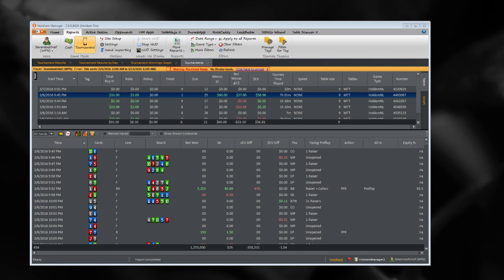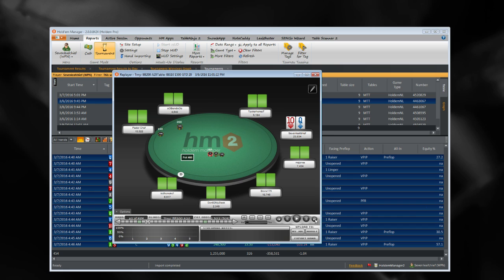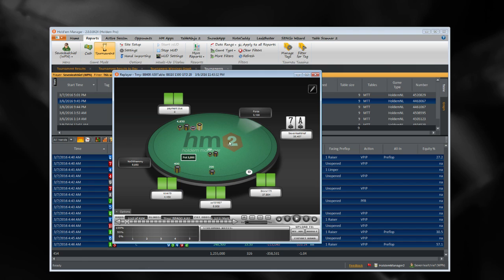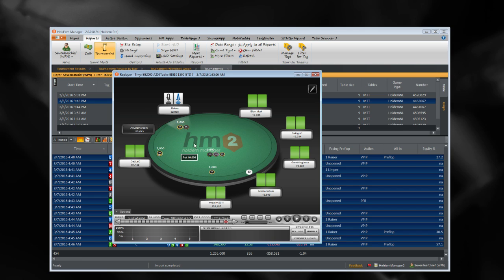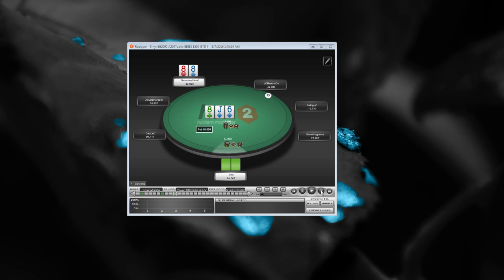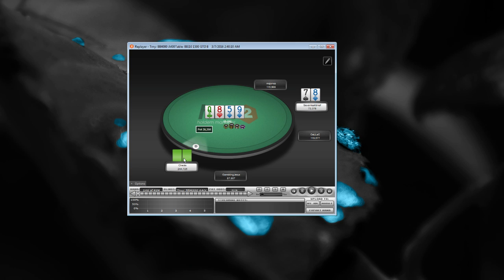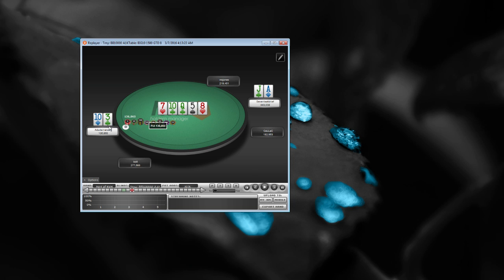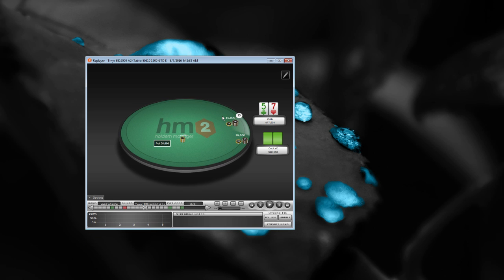Winning poker tournaments from start to finish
Review of every hand start to finish in a 11$ MTT 270 entries

Credentials: +38k on online mtts